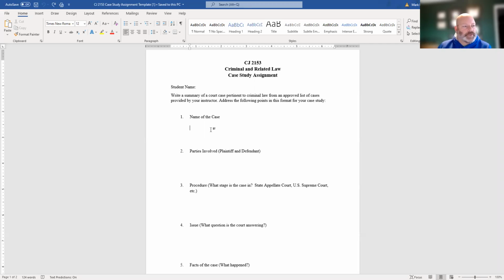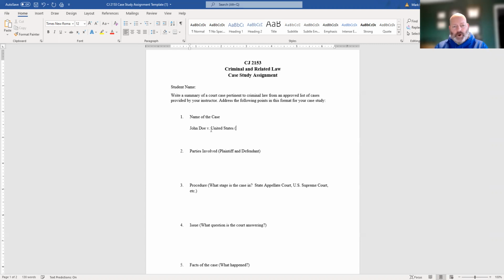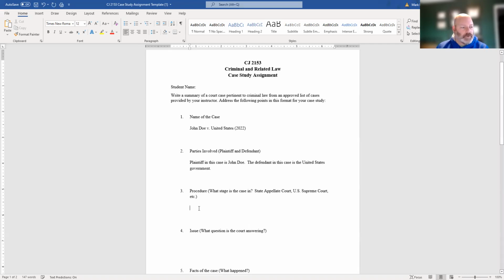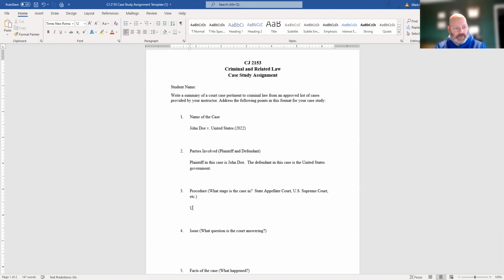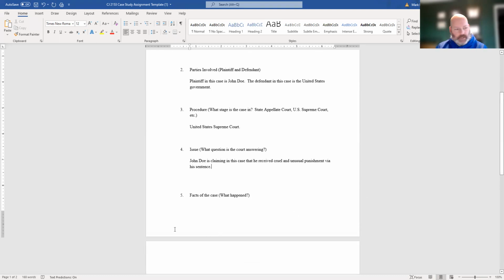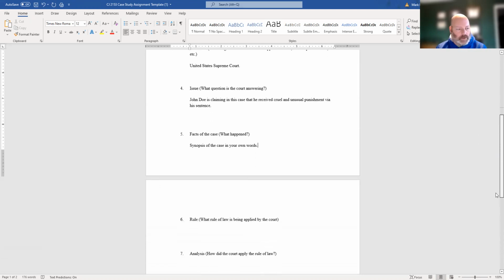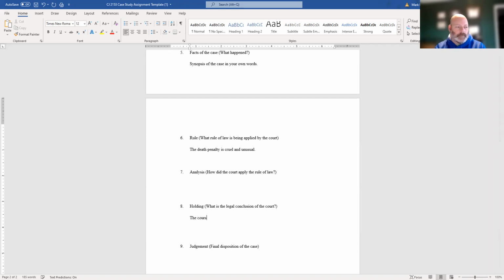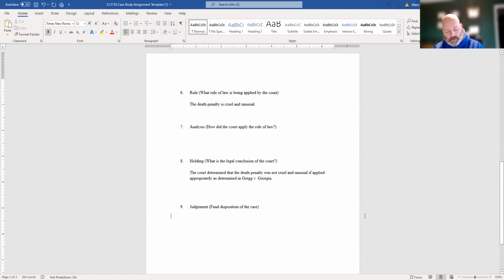CJ 2153 Case Study Video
This video will assist you in completing the case study assignments in Modules 2 and 7.